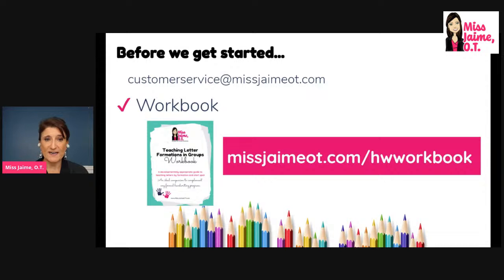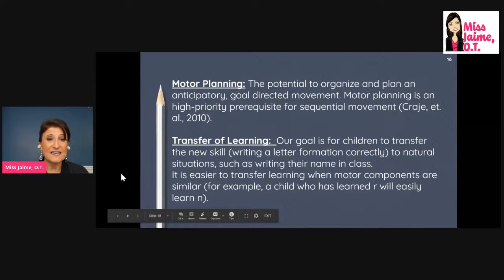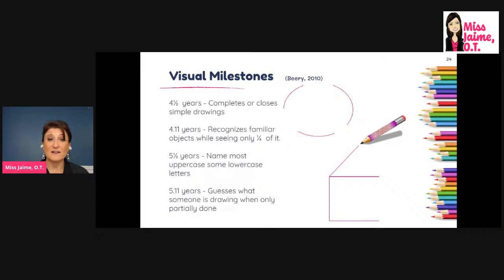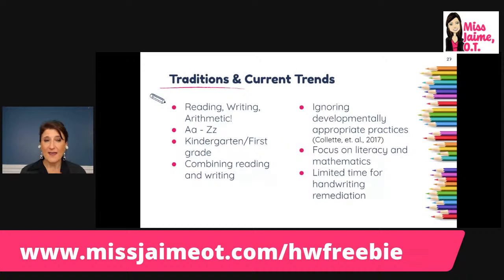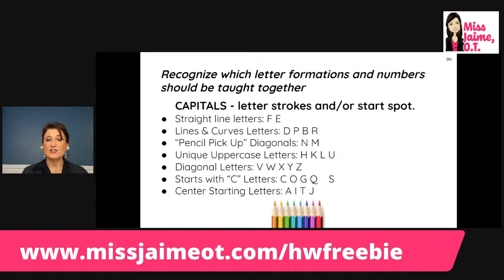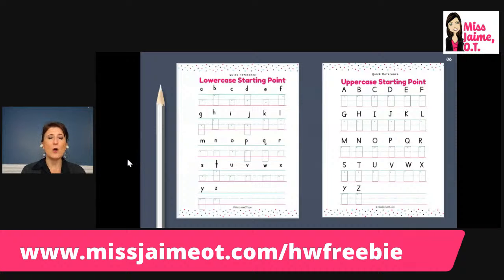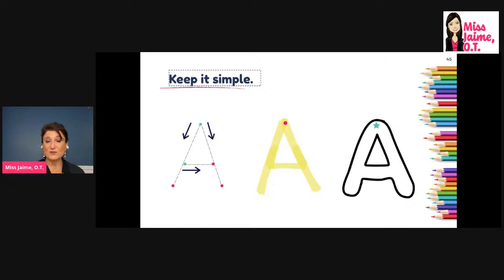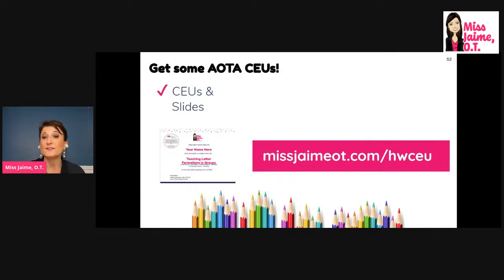How (and why) to Teach Letter Formations in Groups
This free webinar will simplify the process of teaching handwriting.  Handwriting requires motor memory and motor planning, so it makes no sense to teach A and a together.  Using a developmental approach and grouping letters by formation just works!